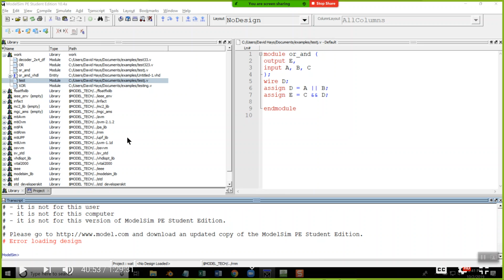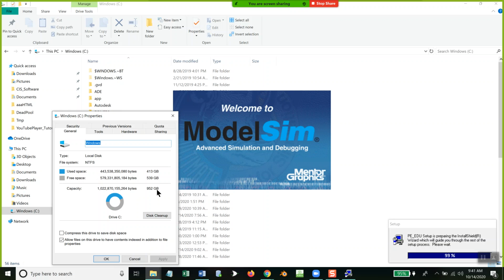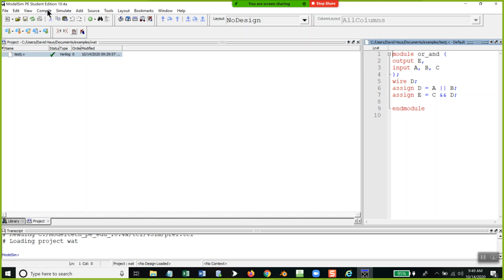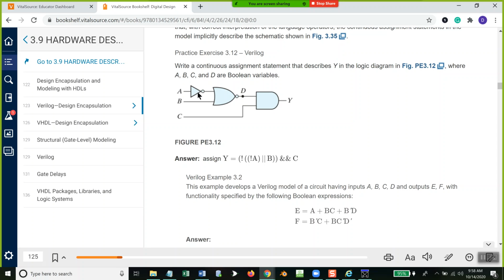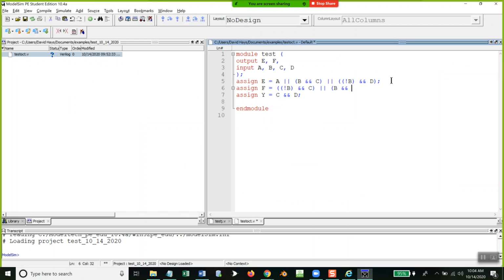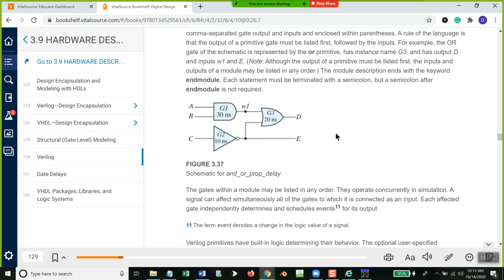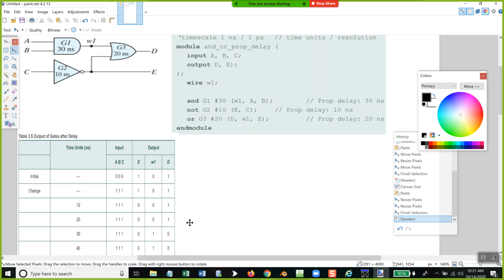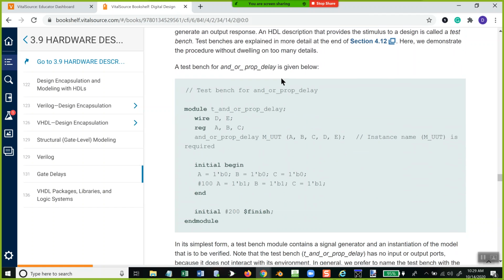Introduction to Digital Design - Class Session - 10/14/2020